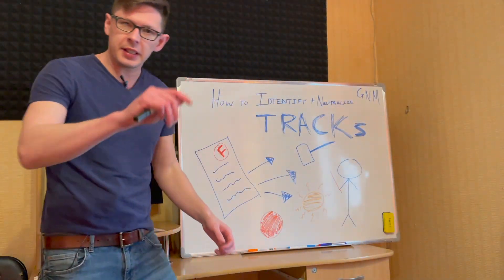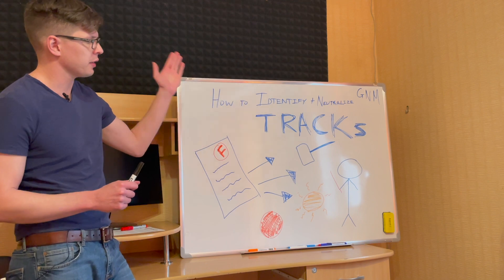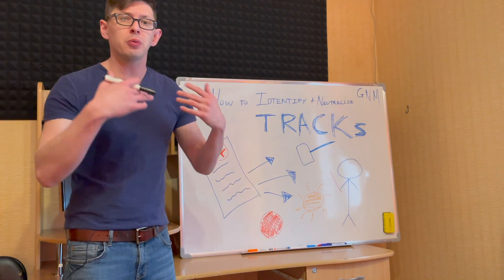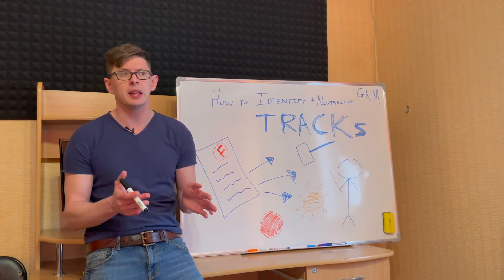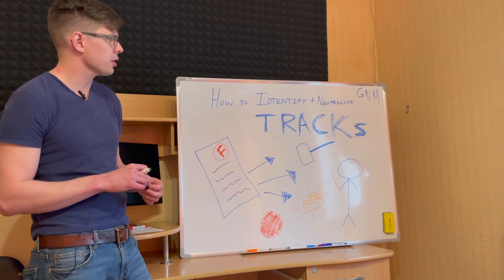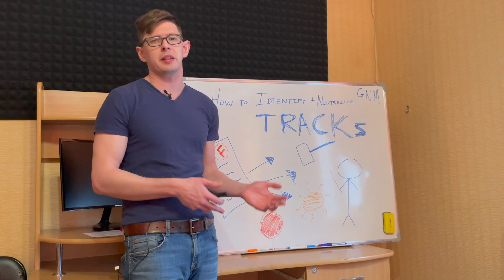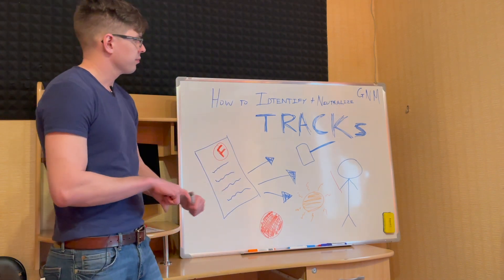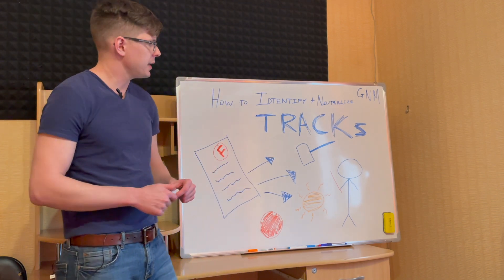How I SWIFTLY Identify & Neutralize Tracks || German New Medicine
Learn how to quickly identify GNM tracks and resolve recurring health issues using the principles of German New Medicine (GNM). This video dives into the 5 Biological Laws developed by Dr. Ryke Geerd Hamer, offering practical steps to uncover and break the tracks linked to symptoms like gluten intolerance, dairy allergies, and lactose intolerance.

Discover insights from experts like Dr. Melissa Sell and Andi Locke Mears, who explain how conflict shocks create patterns in the body and how to resolve them for lasting healing. Whether you're managing gut health, allergies, or other chronic issues, understanding GNM tracks is key to achieving natural, sustainable health.

Start your journey to understanding the 5 Biological Laws of Nature and take control of your health today!

updated desc with hashtags